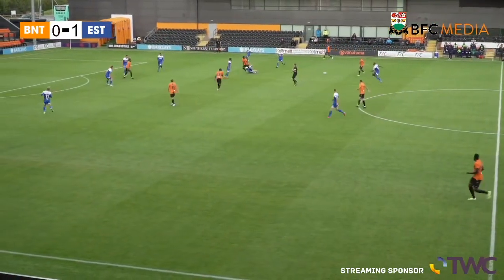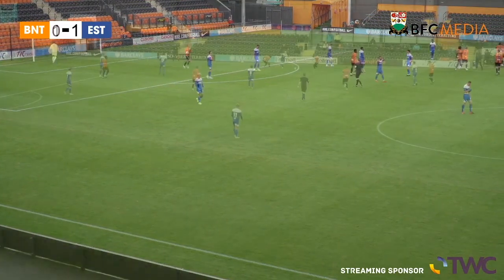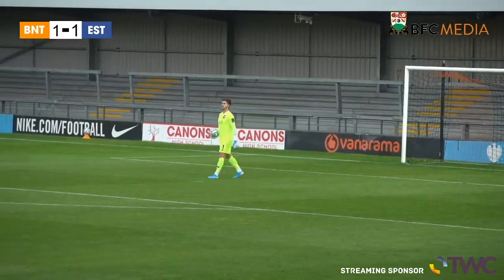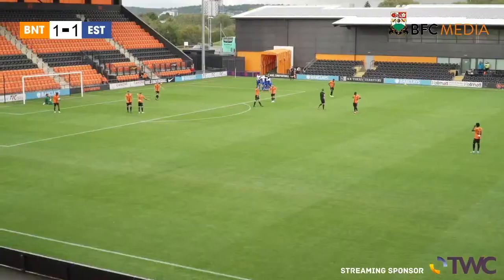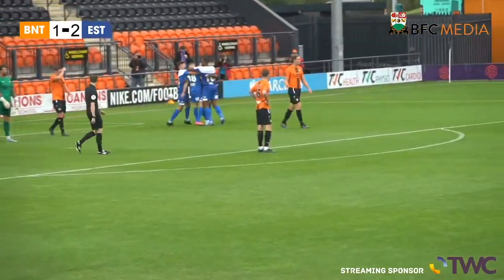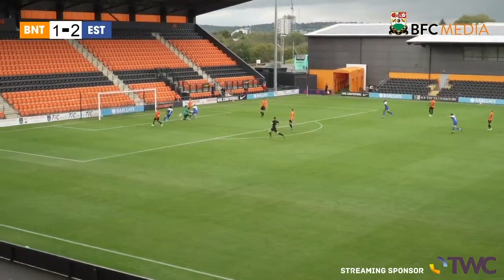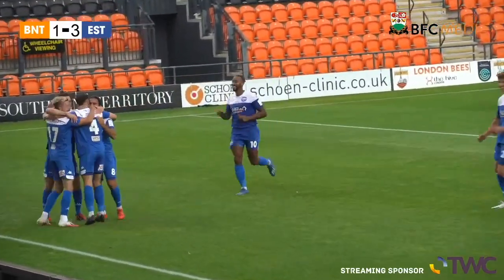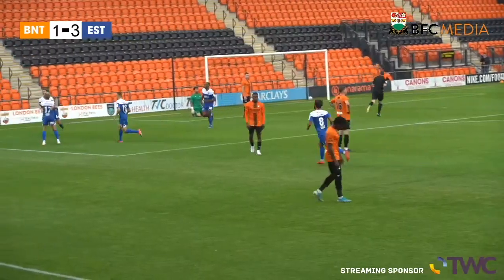Highlights: Barnet FC 1-5 Eastleigh FC